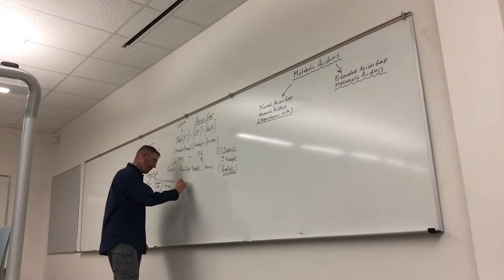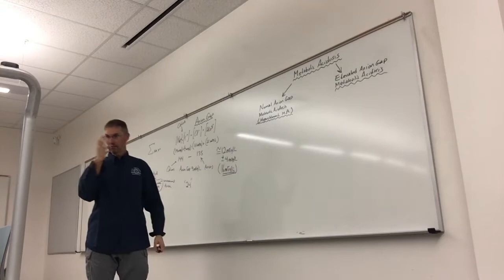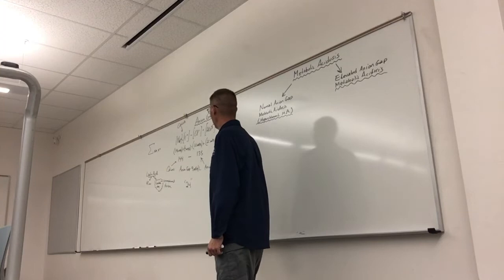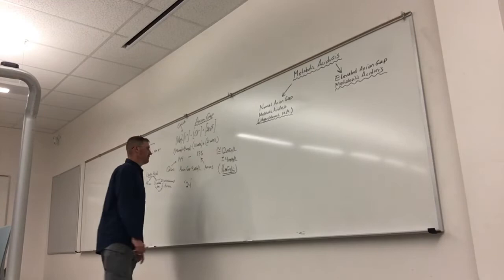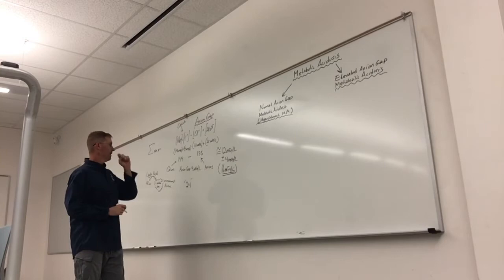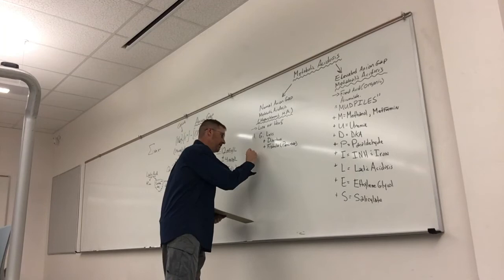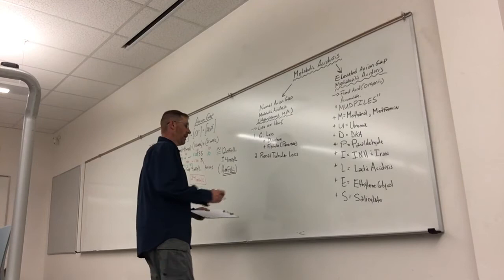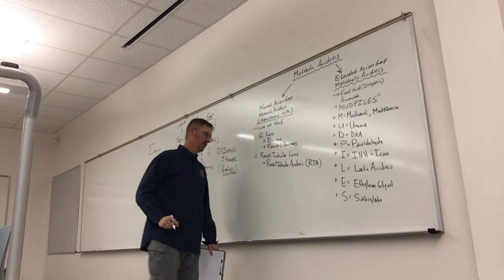Acid Base Part 8 (Metabolic Acidosis)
Anion gap and non anion gap acidosis, the big picture